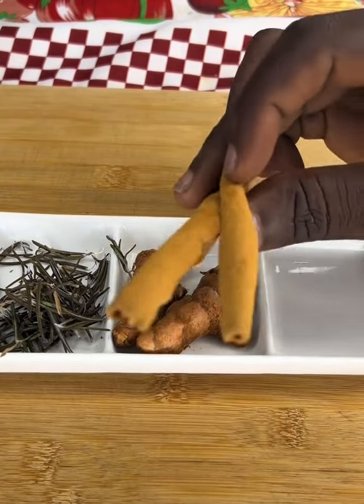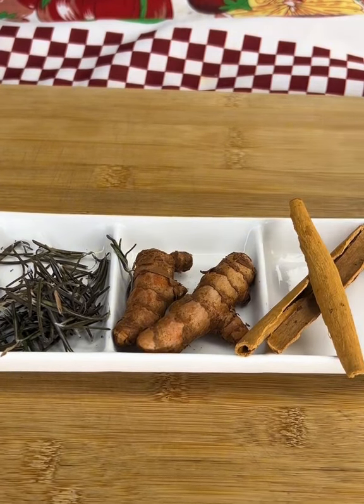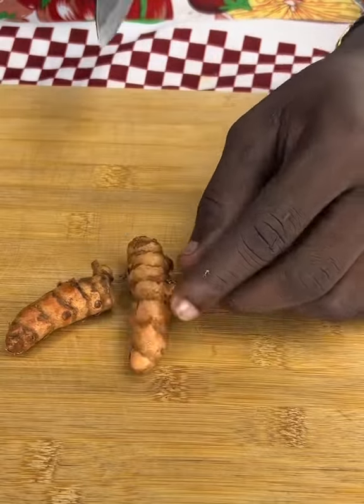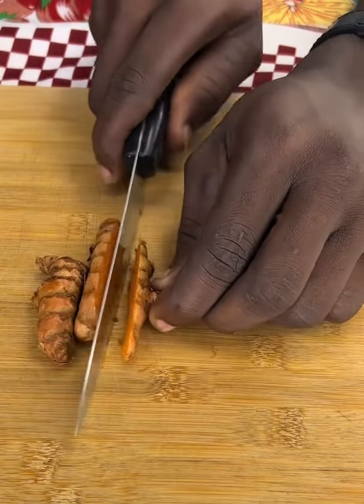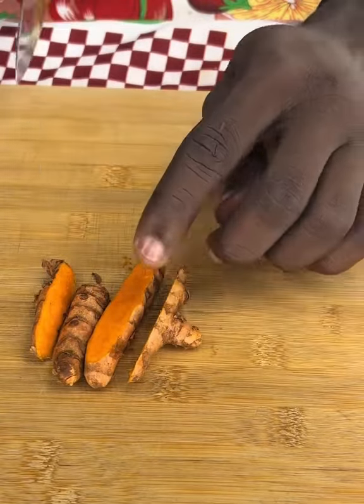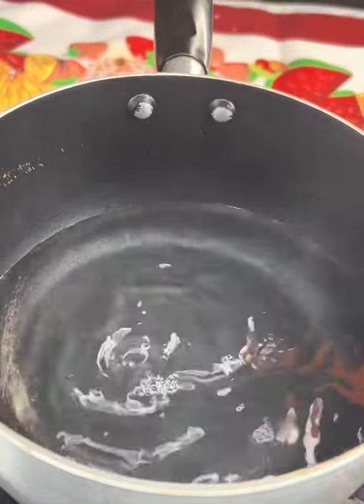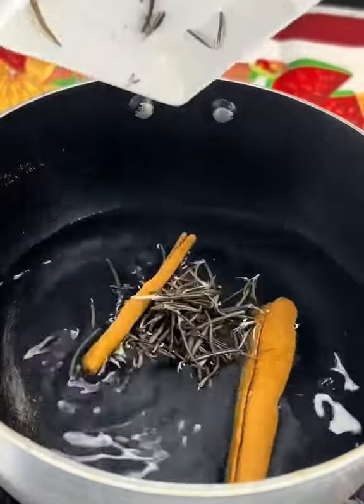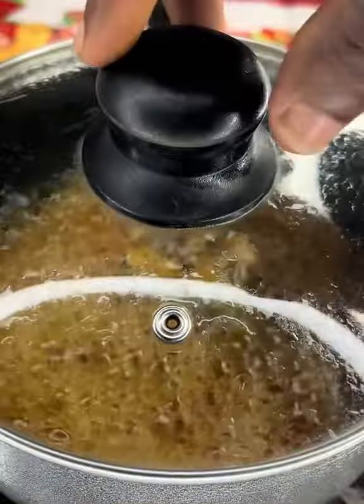Cleanse your blood of excess sugar.